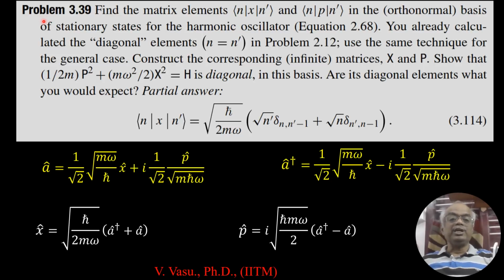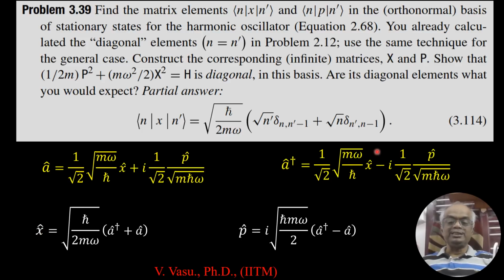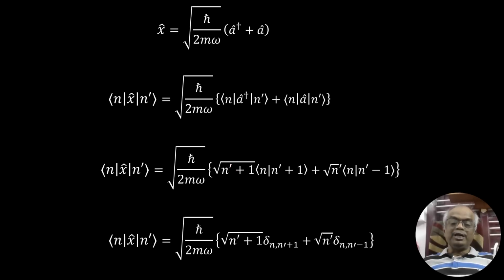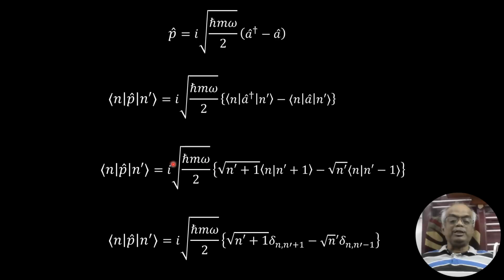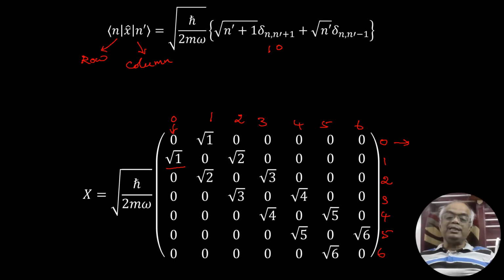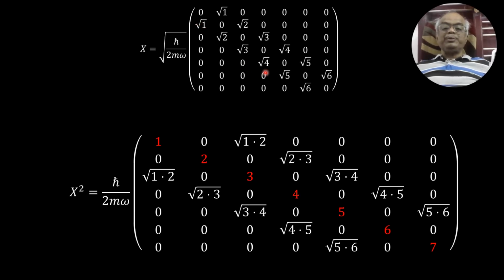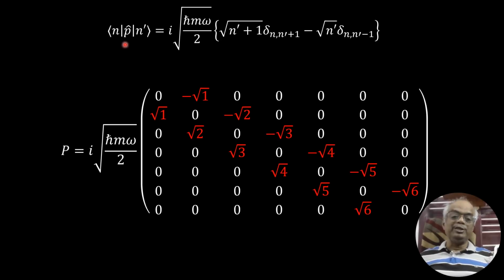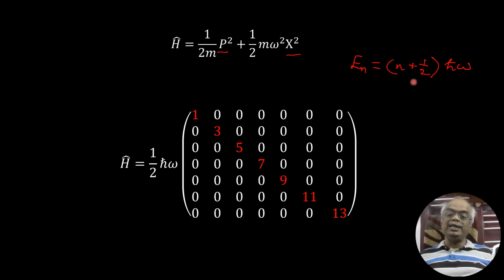Griffiths QM Problem 3.39 | Matrix Elements for Harmonic Oscillator | X and P Operators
In this video, we solve Problem 3.39 from Griffiths' Introduction to Quantum Mechanics (3rd Edition). We calculate the matrix elements ⟨n|x|n′⟩ and ⟨n|p|n′⟩ in the orthonormal basis of stationary states for the harmonic oscillator (Equation 2.68). Steps include:

Using the technique from Problem 2.12 for the general case
Constructing the infinite matrices X and P
Showing that H = (1/2m)P² + (mω²/2)X² is diagonal in this basis
Verifying if the diagonal elements match expectations
This problem is essential for understanding operator representations in quantum mechanics. Perfect for MSc Physics students and exam prep (CSIR NET, GATE, JAM)